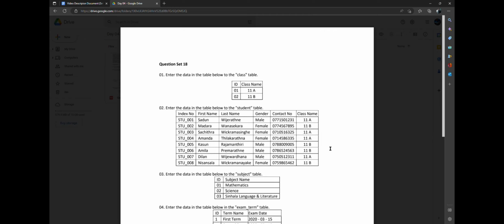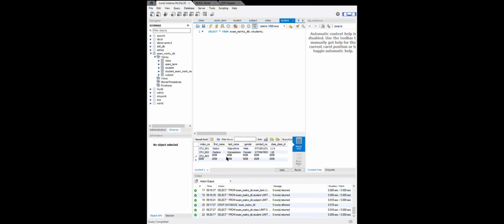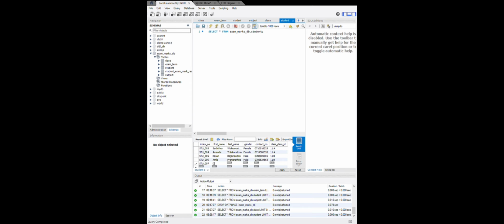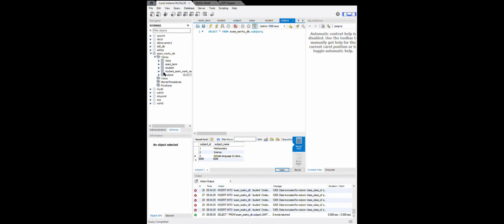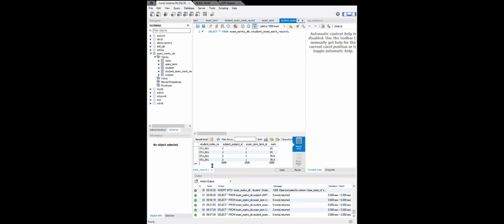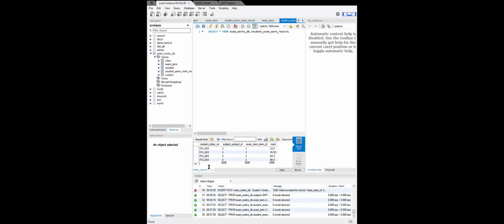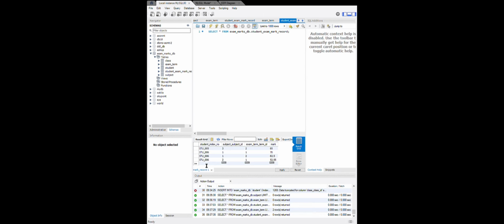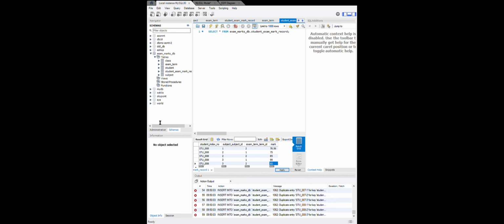Create a database using Forward Engineering and graphically add data to the tables to the ER Diagram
Here we are going to explain how to describe and explain how to correctly create a normalized ER diagram for a given problem and how to graphically design the ER diagram created by forward engineering and how to insert data into tables.